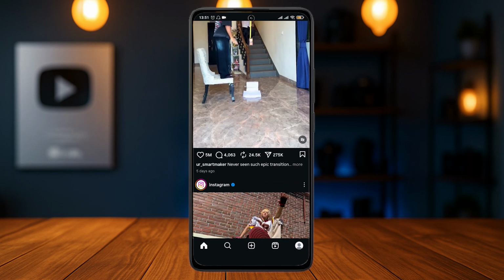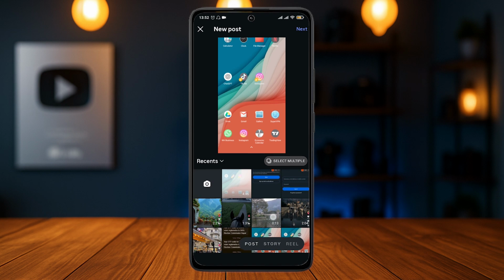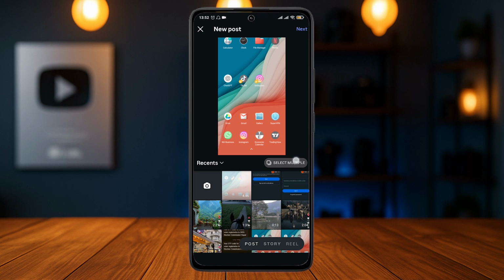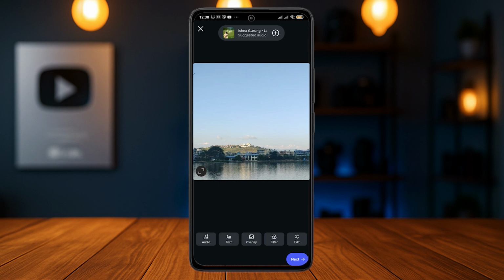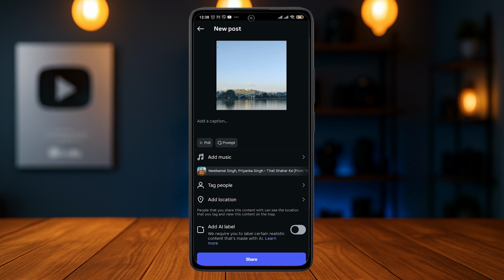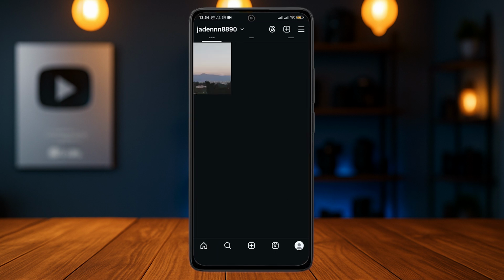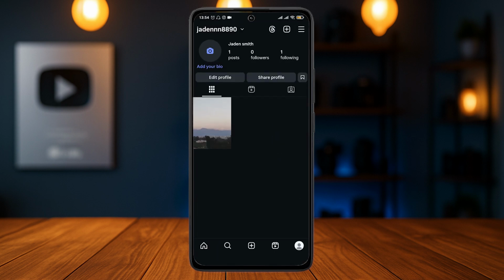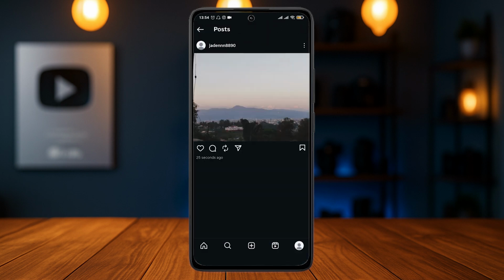How To Post On Instagram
In today’s video, let me show you the step-by-step process of posting on Instagram. Whether you’re trying to upload a simple photo, a video, or even a reel, this guide will walk you through everything you need to know to successfully post content on your account.

To get started, open the Instagram app and tap on the plus (+) icon at the bottom of the screen. From here, you can choose whether you want to make a post, story, or reel. For this tutorial, select the Post option. Then, simply choose an image or video from your gallery. You can even use the Select Multiple feature to upload more than one photo at a time.

Once you’ve selected your media, Instagram lets you customize your post. You can apply filters, adjust brightness, add overlays, or even include background music to enhance your post. Take your time to preview the look and feel of your content before moving forward.

Next, tap Next to move to the caption screen. Here, you can write your caption, tag people, add music, or include a location. You can also explore more options at the bottom, such as turning off comments or hiding like counts for your post.

When everything looks perfect, tap Share on the bottom right — and just like that, your post goes live on your Instagram profile! You can head back to your profile page to see it displayed immediately.